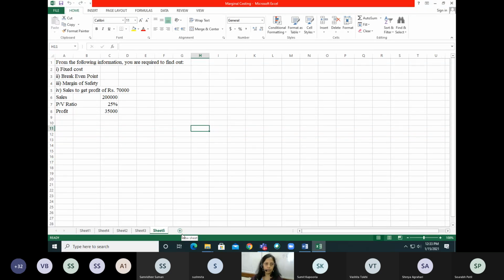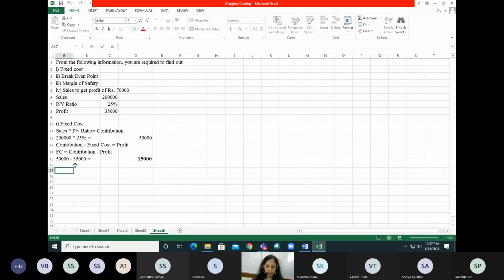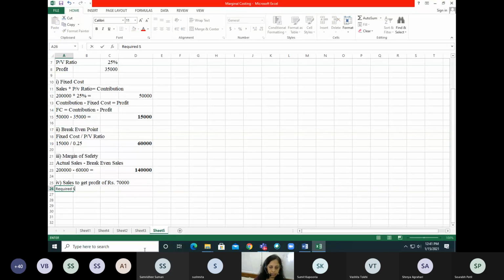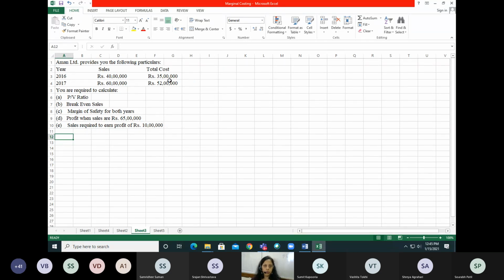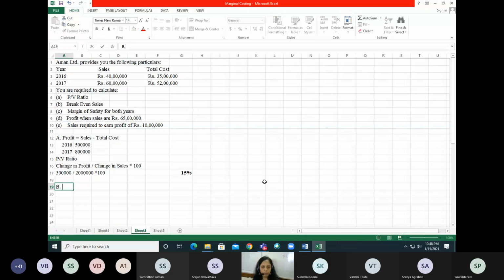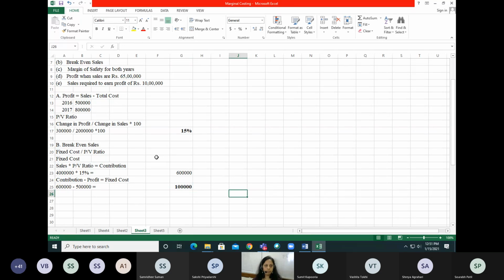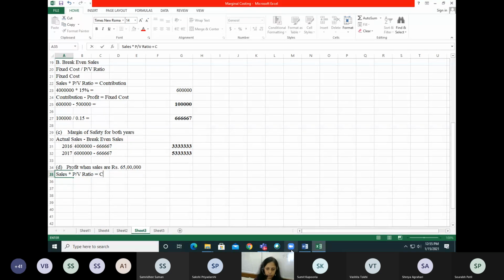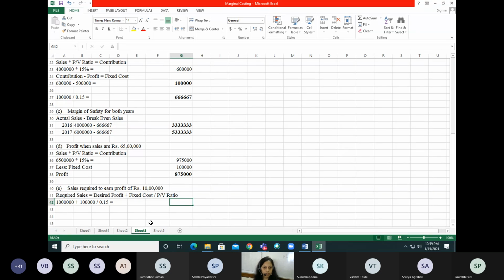Dr Dharmadhikari Marginal Costing 4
Marginal Costing session 4